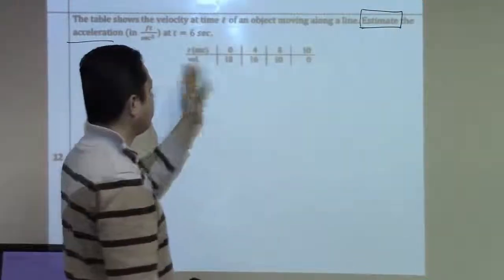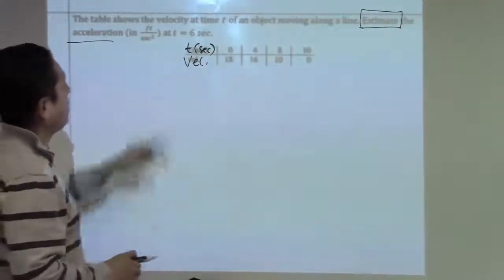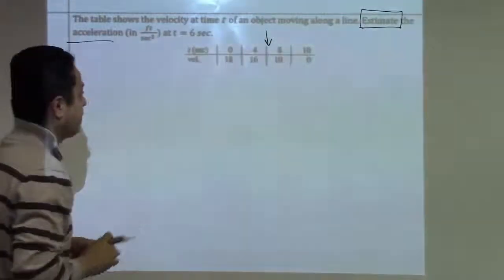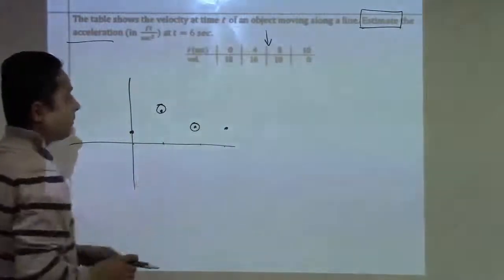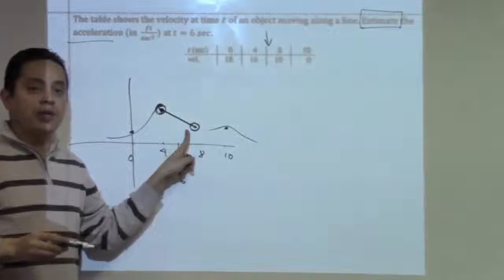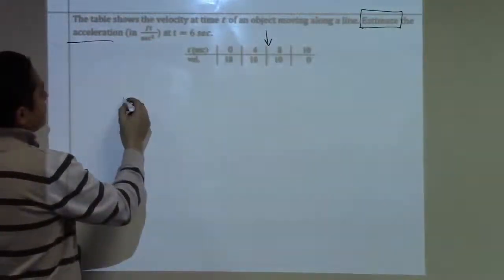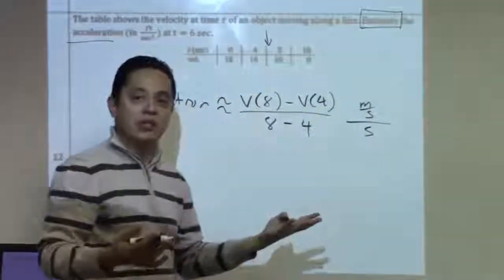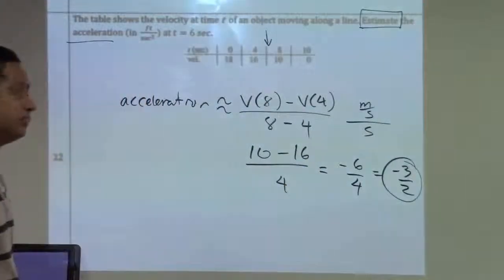Estimating Acceleration using a Velocity Table